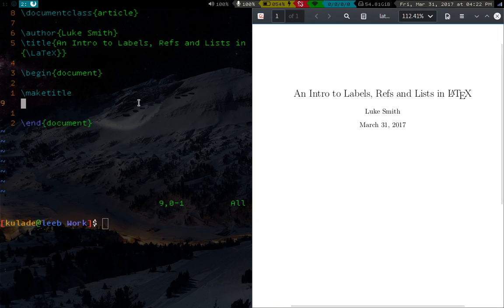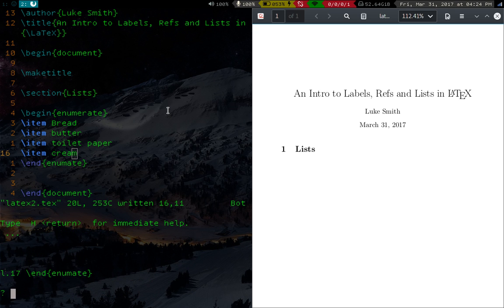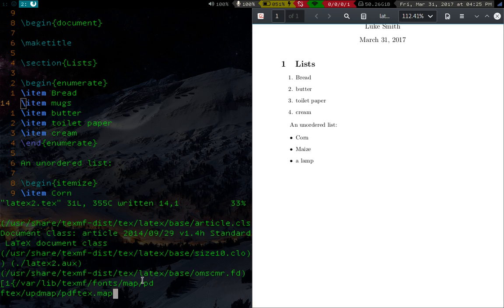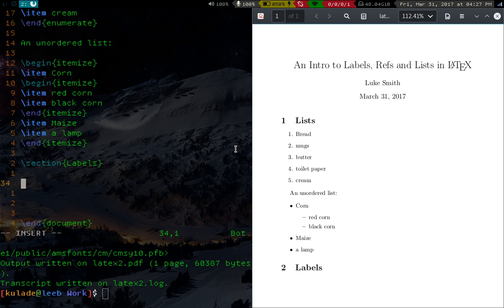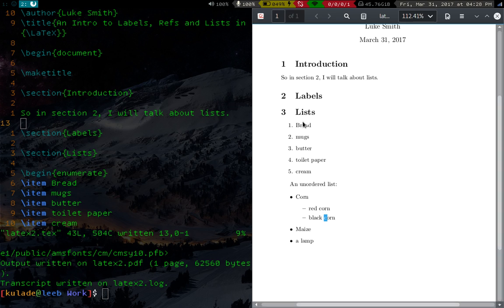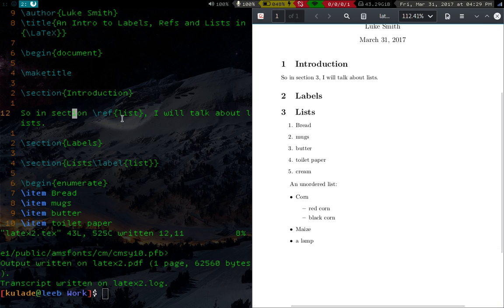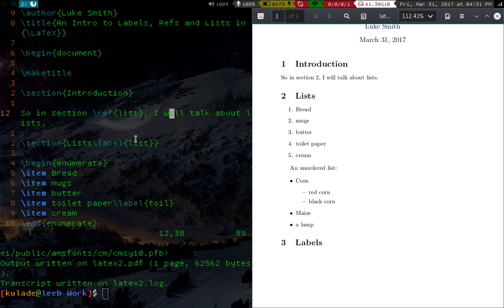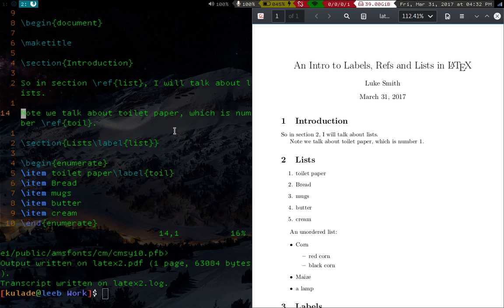Learn LaTeX Tutorial (2): Labels, References and Lists (ordered and unordered)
The basic logic of labels and references in LaTeX, specifically, how to keep robust formatting even after editing with the \label and \ref commands.

Also, how to make lists and how they interface with \label and \ref.